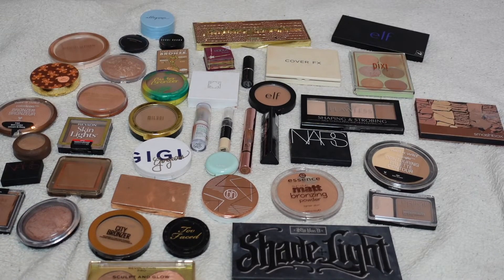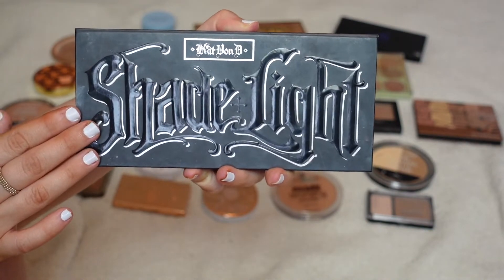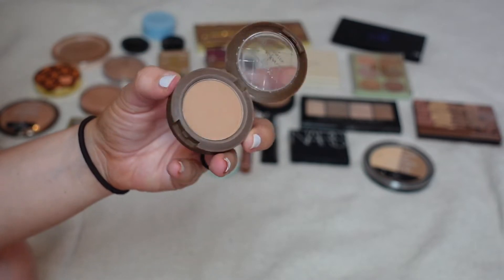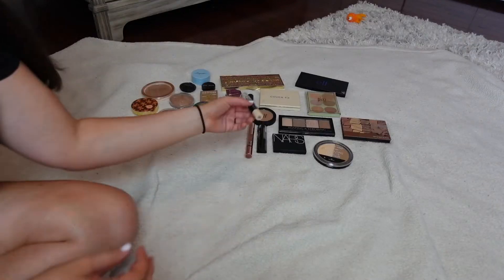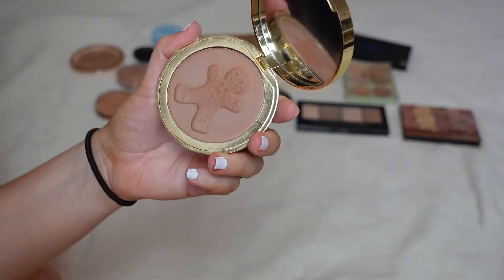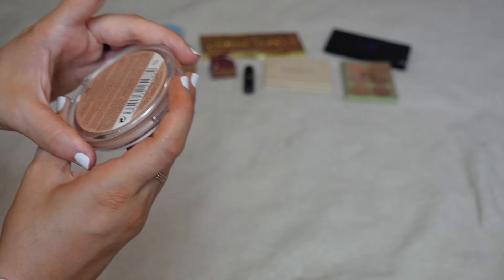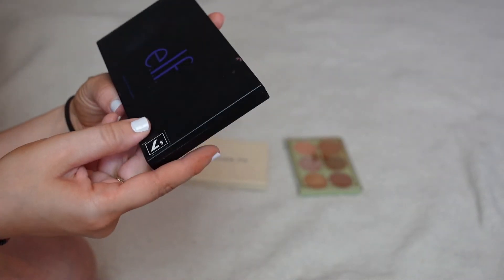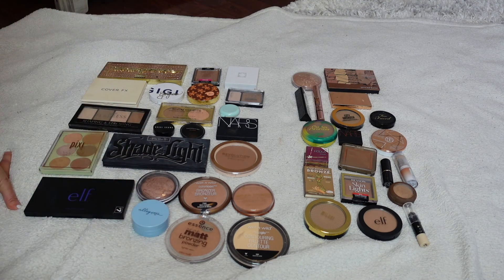Bronzer Collection Declutter | Over Half My Collection Decluttered!